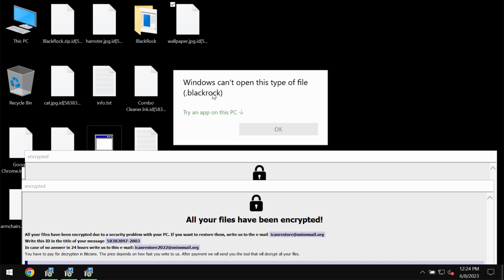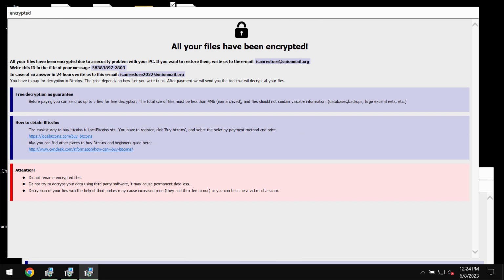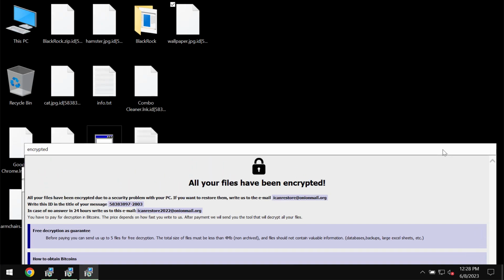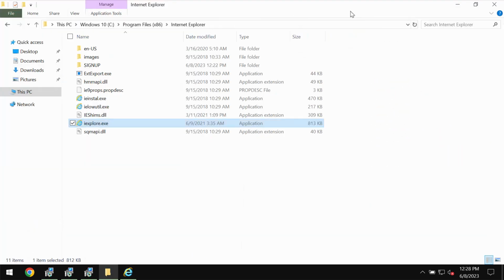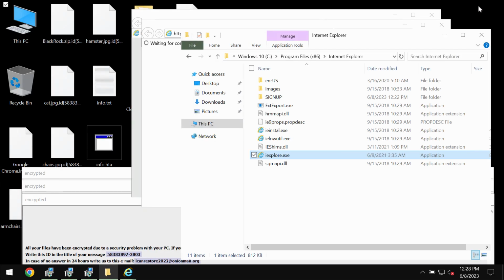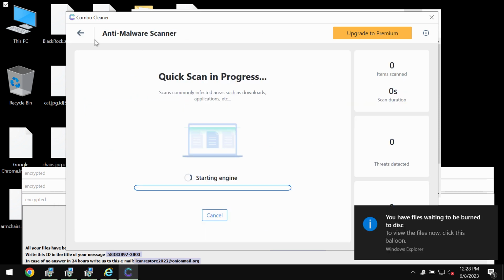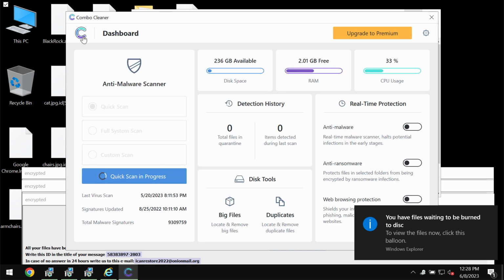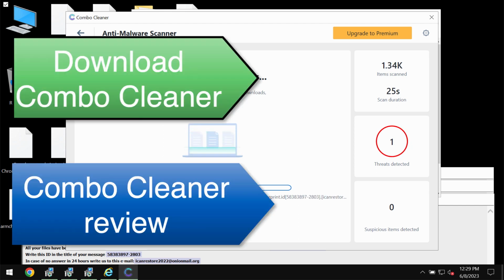BlackRock ransomware removal guide [.BlackRock file virus].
BlackRock is a ransomware based on the Phobos family. This ransomware encrypts files and appends a special .BlackRock extension to the filenames. As a result, it's not possible to use the files anymore. The ransomware then tells the victims that they need to pay a special ransom for file restoration. Yet, paying the ransom is not a good idea, of course. This doesn't guarantee the file restoration. If you pay the ransom you may simply waste the funds. Don't pay it! Get rid of this file virus with Combo Cleaner Antivirus via the official and thus get your data always protected with its help in the future.

More information about this threat can be found in this detailed guide

Quotation from the ransom note is given below:
QUOTE

All your files have been encrypted due to a security problem with your PC.

    Attention!

UNQUOTE